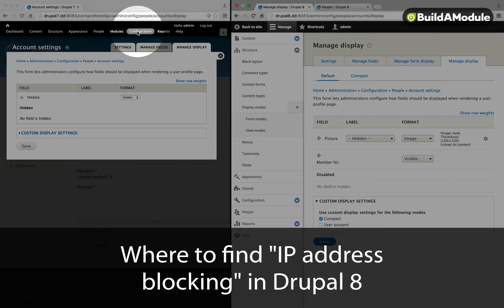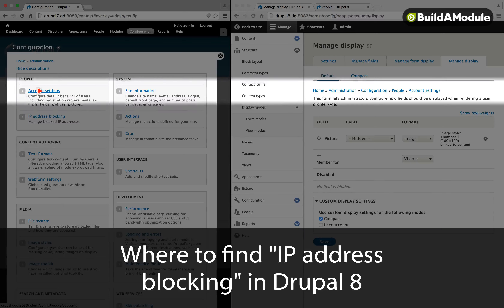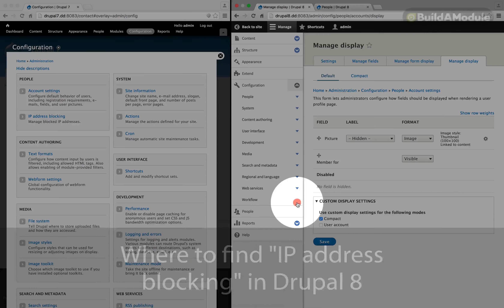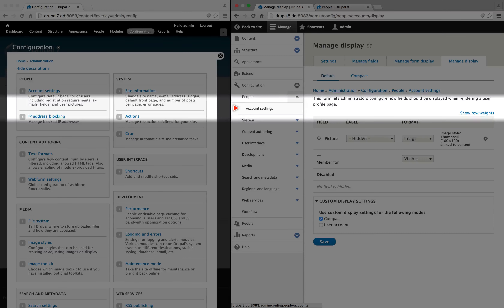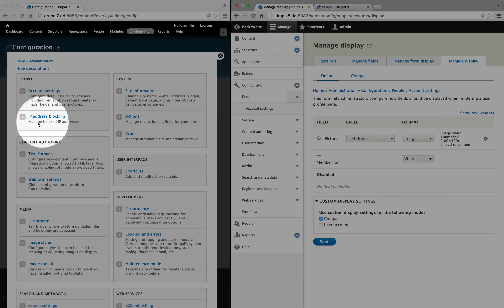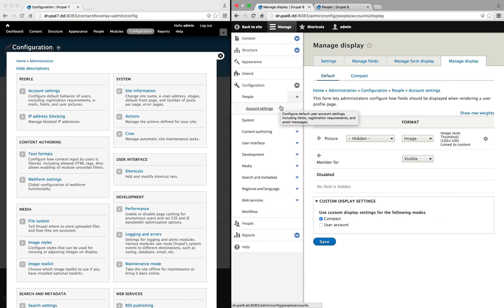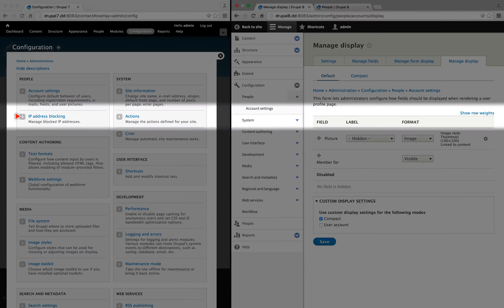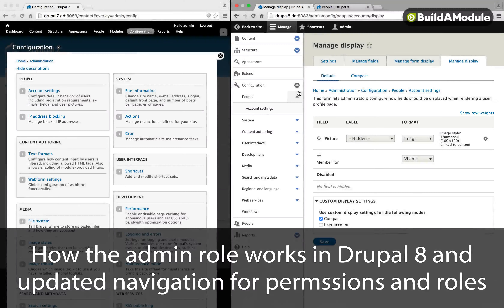55. Where to find "IP address blocking" in Drupal 8